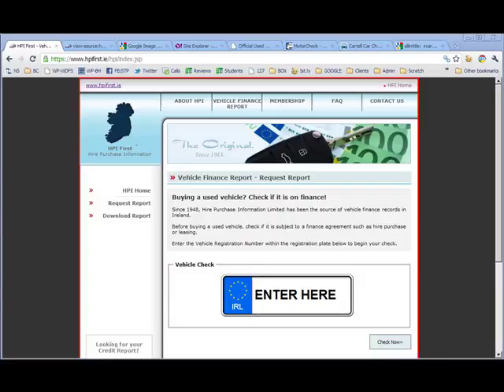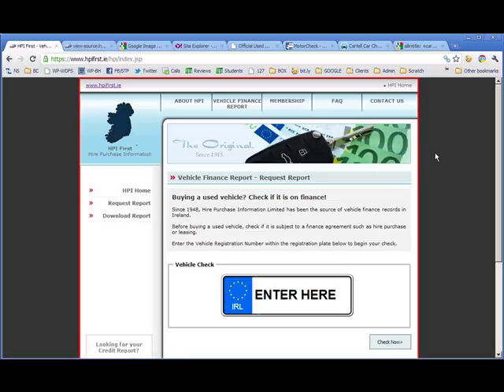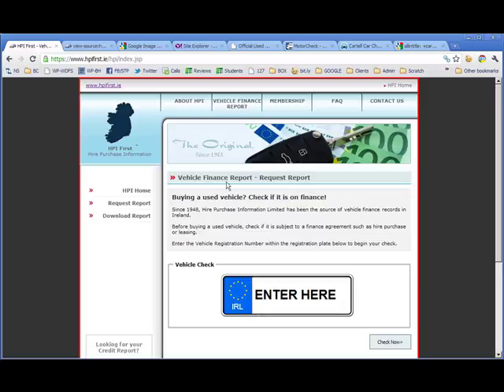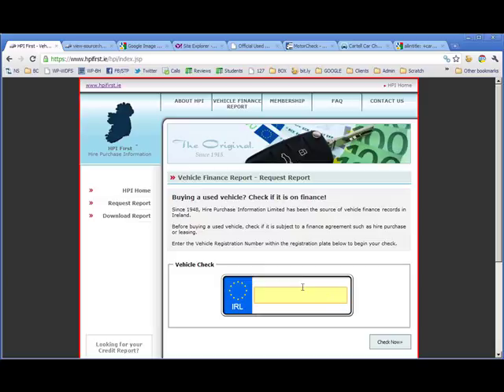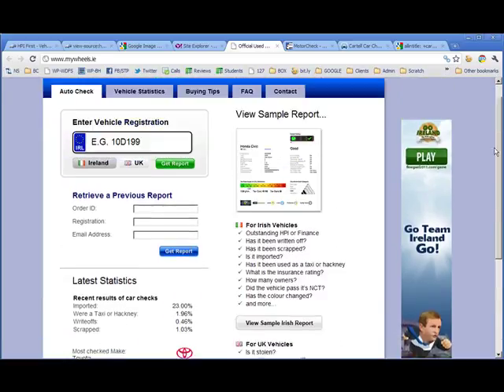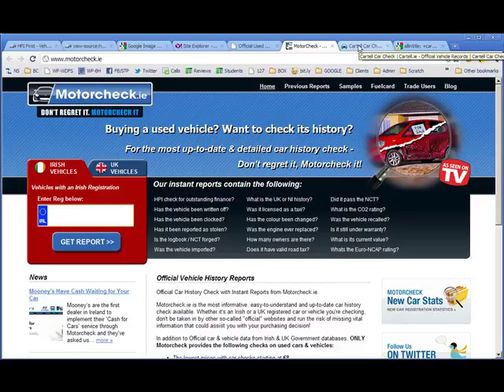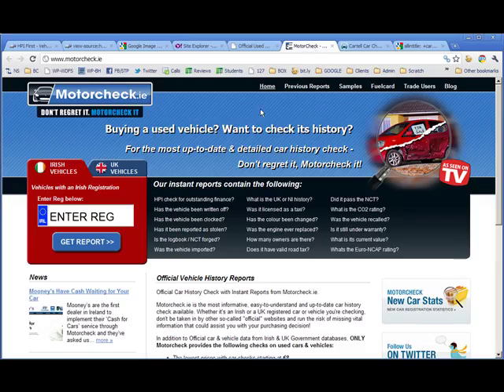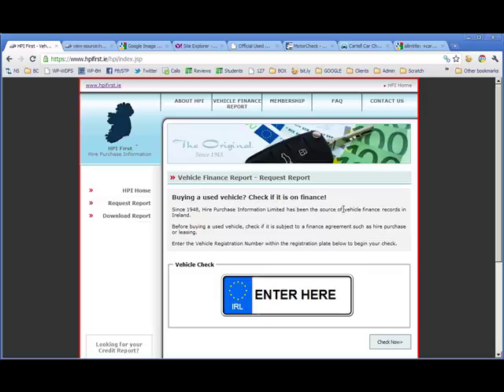Website review #8 for HPIFirst.ie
HPIFirst.ie is a new site that was put together quickly to provide a web interface to Ireland's longest-established vehicle finance checking database.

The site suffers from some fundamental design issues, leading to lack of getability and poor usability. In this 19-minute review, I do a quick competitive analysis to see what works about the alternatives on the market.